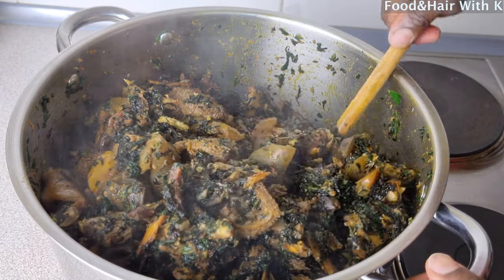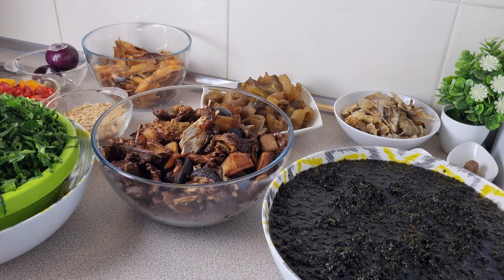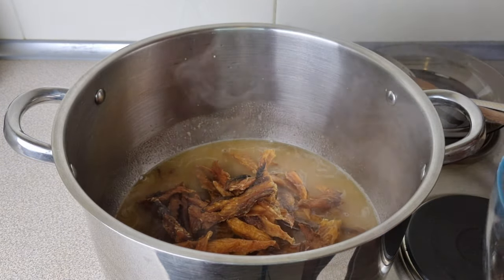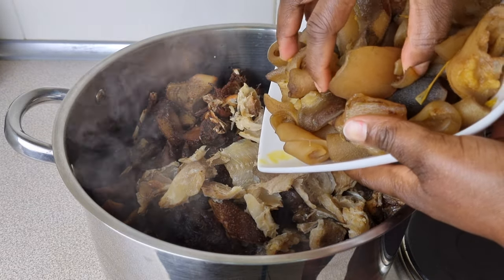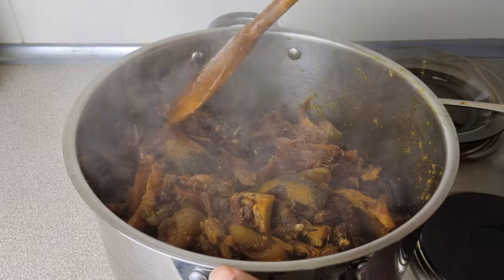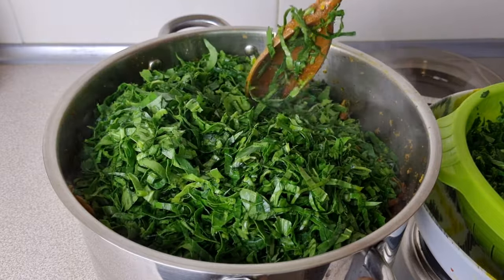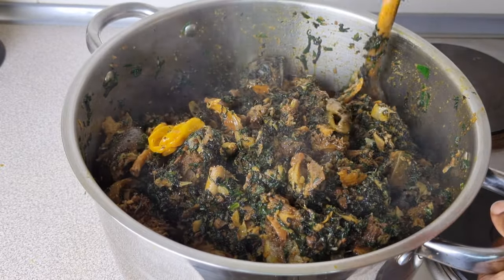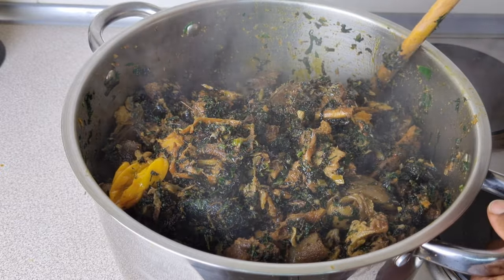How TO Cook EDIKANGIKONG SOUP/ Edikangikong Soup With Dry Ugu or Dry Fluted Pumpkin Leaves.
Today we will be cooking Edikangikong Soup and we will be using the Calabar Style for today's Recipe.

This Recipe is one of those Nigerian Soups that you won't want to miss trying and it can be eating with Pounded Yam, Semolina, Eba, Fufu, Boiled White Rice, Etc

Ingredients
Grilled Goat Meat
Grilled Cow Tripe (Shaki)
Grilled Cow Reed (Abodi)
Cow Skin (Kpomo)
Stock Fish
Dry Catfish Fillet
Crayfish
Dry Ugu Leaf (Fluted Pumpkin Leaf)
Spinach
Scotch Bonnet Pepper
Maggi Cube
Salt to taste
Palm Oil (Red Oil)